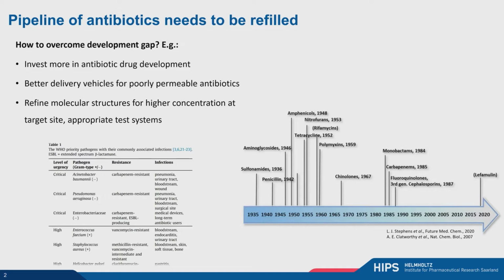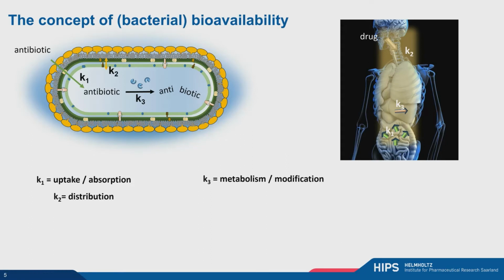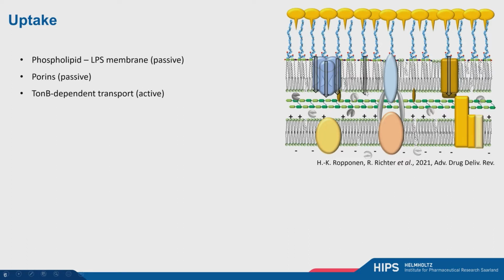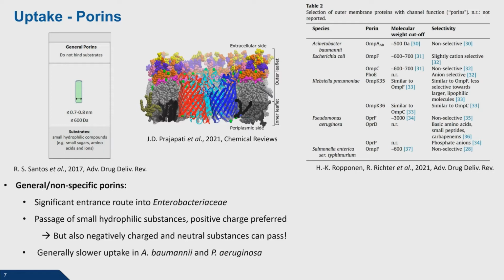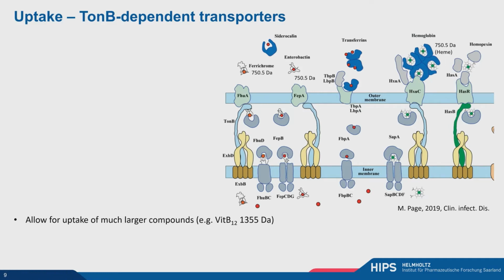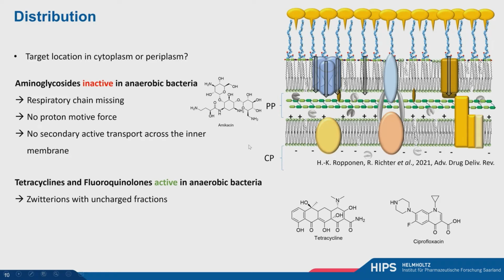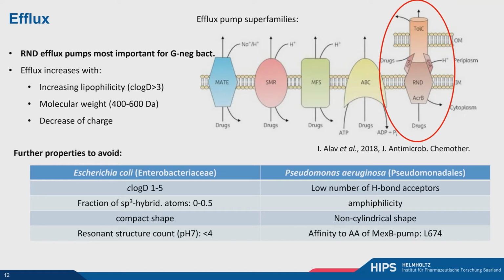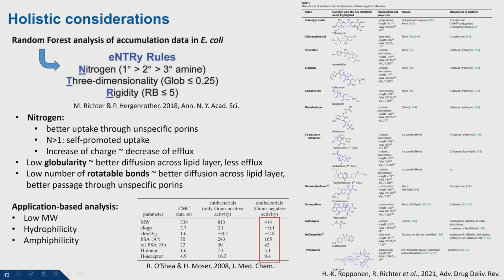Webinar: New Insights on Bacterial Bioavailability to Tackle Gram-negative Bacteria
Bacterial resistance and lacking innovation in antibiotic drug development has lead to more and more severe problems with the treatment of infectious diseases. Especially, drug-resistant Gram-negative pathogens are of critical priority for antibiotic drug development, not only according to the WHO. This is partially due to their complex cell envelope, which effectively prevents antibiotics from reaching sufficient concentrations at their target site. Here, the key for the success of novel antibiotic compounds is to understand, what governs “bacterial bioavailability”. The biopharmaceutical term “bioavailability” is understood as a concept that takes drug uptake, distribution, metabolism and excretion into account to explain systemic drug concentrations. And while this concept is very established in human beings, it only recently received more attention by antibiotic drug developers. In this webinar, Robert will give an overview of physicochemical features and biological peculiarities influencing the respective aspects of bacterial bioavailability. Moreover, state-of-the-art in bacterio, in vitro and in silico approaches for the investigation of these aspects will be presented.

Speaker: Dr. Robert Richter